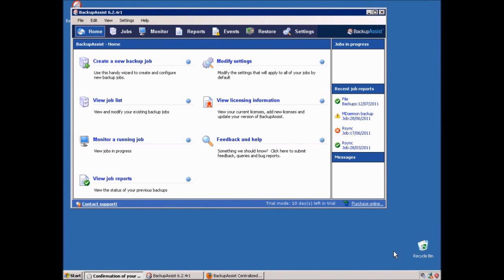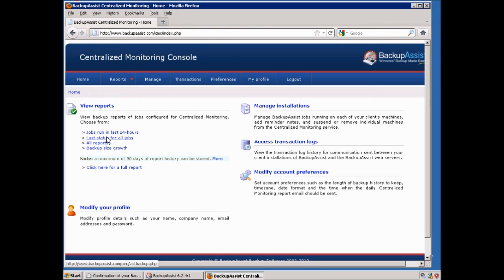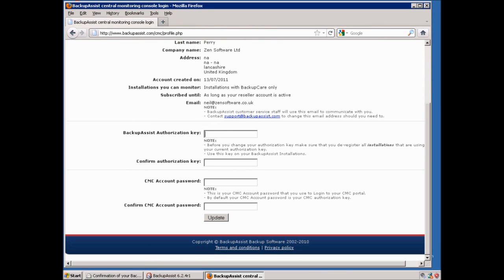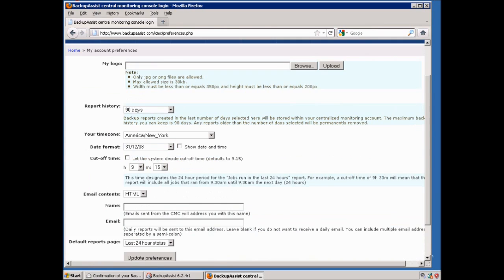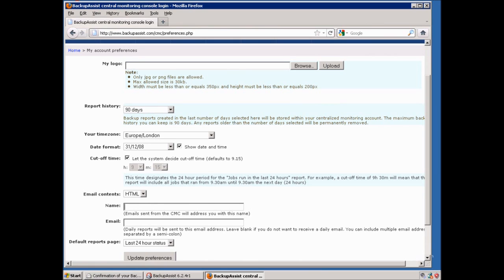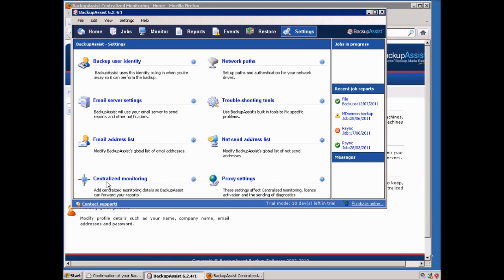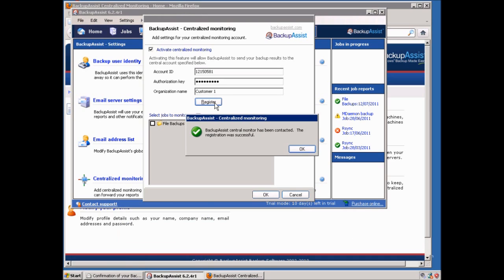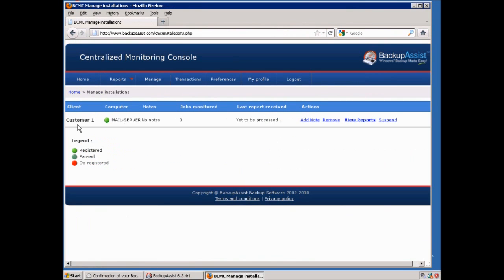BackupAssist: Configure Centralised Monitoring Console (CMC)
How to configure your first BackupAssist installation to connect with the CMC